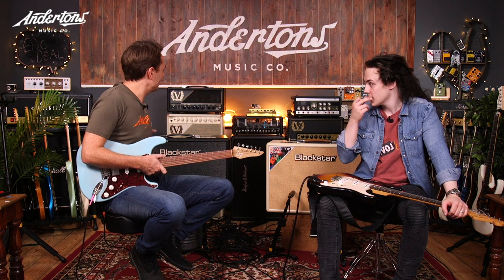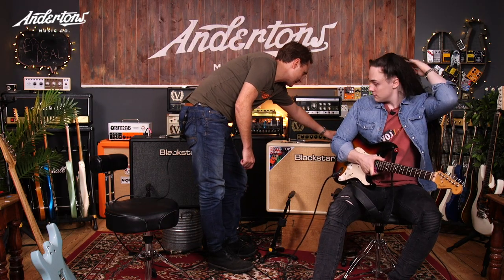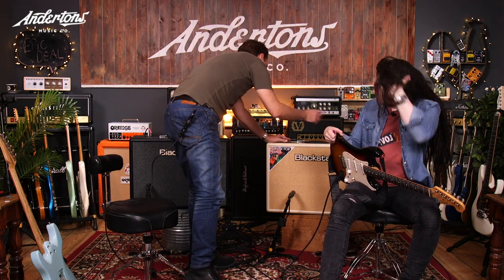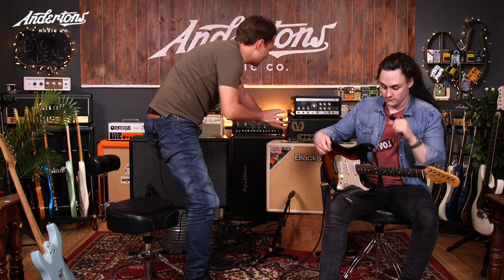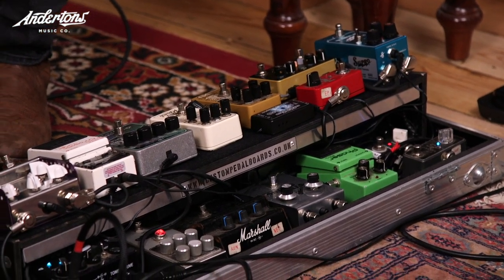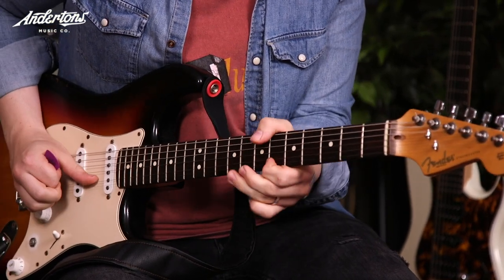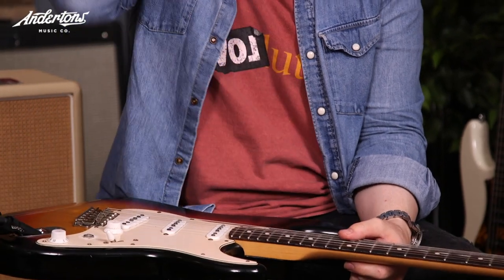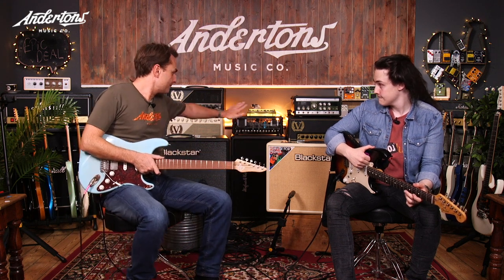Blackstar Artist 30 Valve Amp - 40% Off Epic Deal with Chris Buck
👆 Check out the Epic Deals on the Black Artist 30 and the Blonde Artist 30 - Once they're gone, they're gone!!